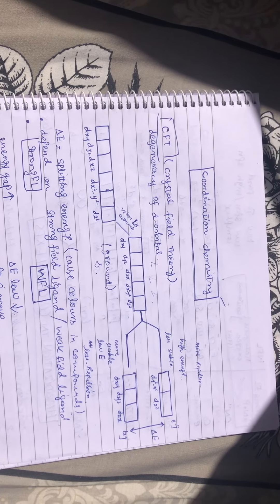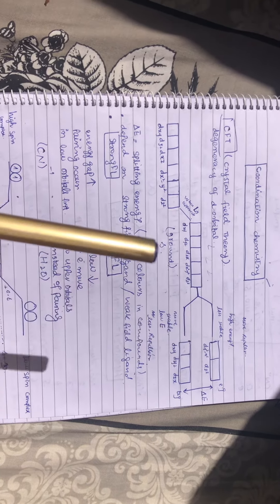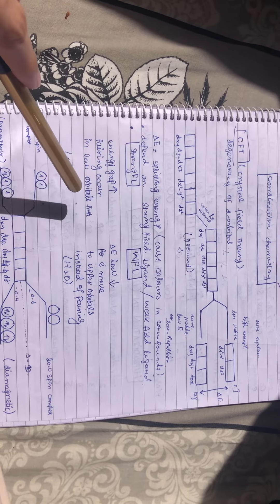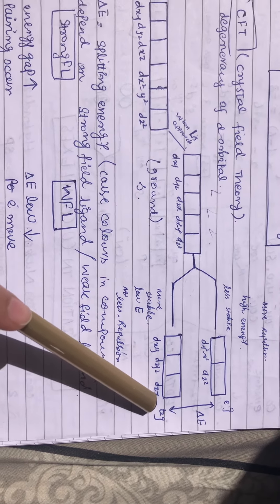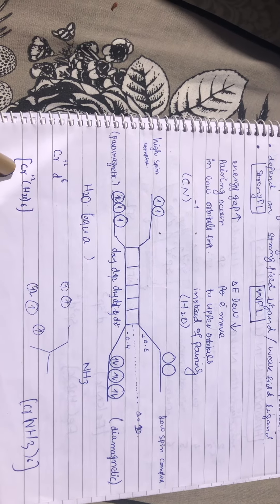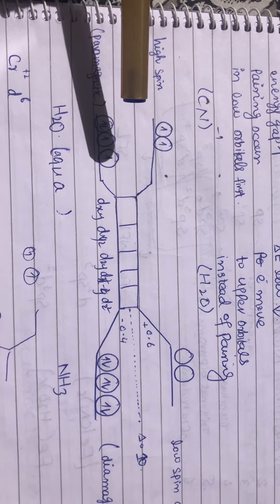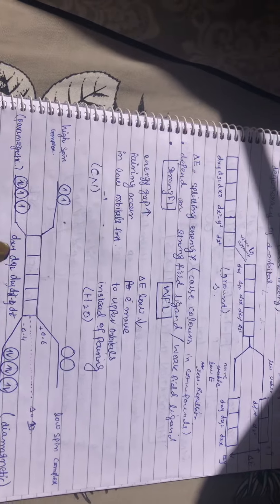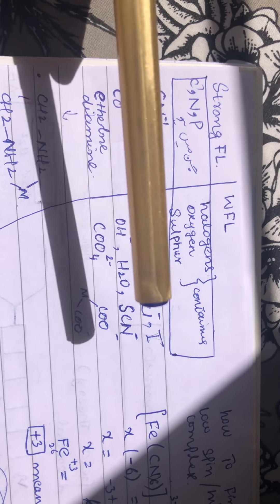Crystal field theory